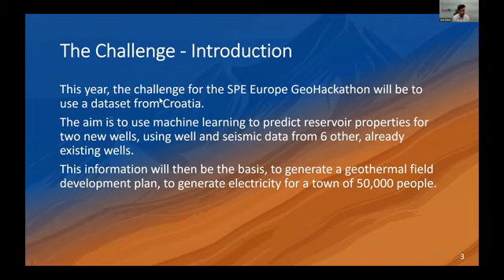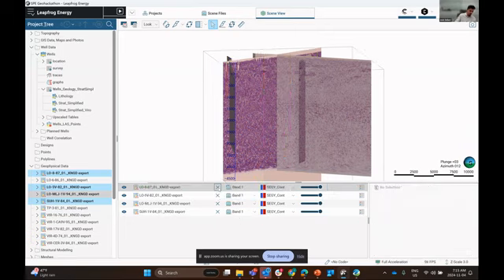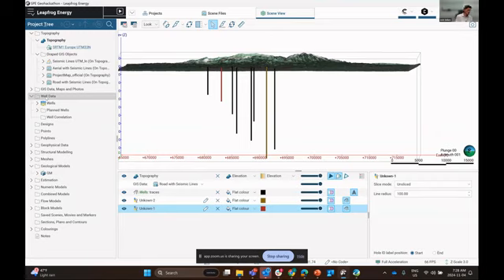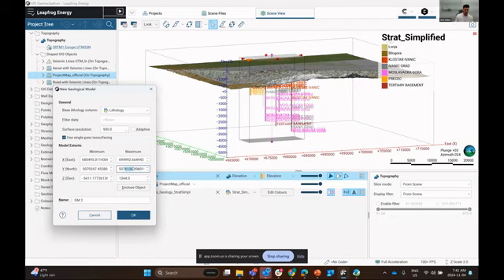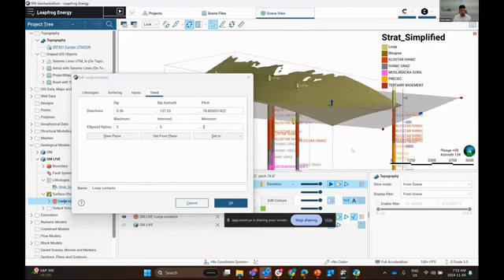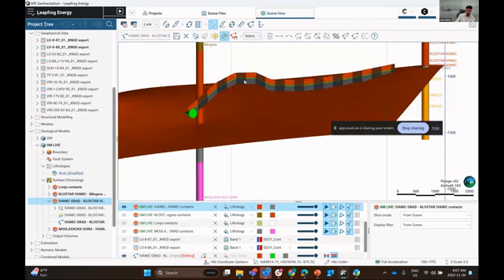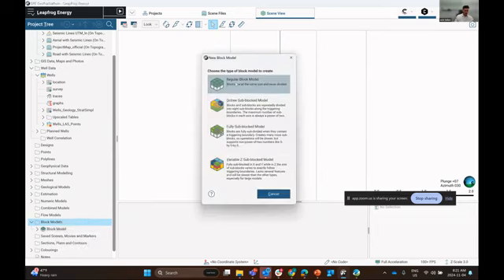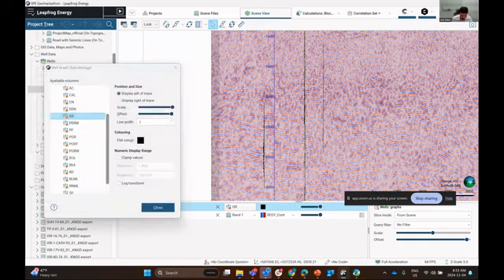Geothermal Bootcamp #17 - Leapfrog Overview Building a Conceptual Model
The GEODE consortium is a catalyst for geothermal innovation that brings together subject-matter experts from the oil and gas (O&G) and geothermal industries to leverage best practices and knowledge from O&G to help expand the use of geothermal technology. As part of that mission, GEODE is sharing 30 educational videos produced by the Society of Petroleum Engineers (SPE) that explore challenges faced by the geothermal sector.

This video features Josh Sellars, a project geophysicist at Seequent, providing an introduction to Leapfrog, a commercial software that enables 3D visualization, geomodeling, and data interpretation.